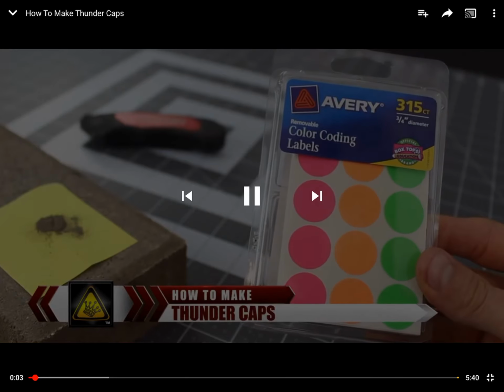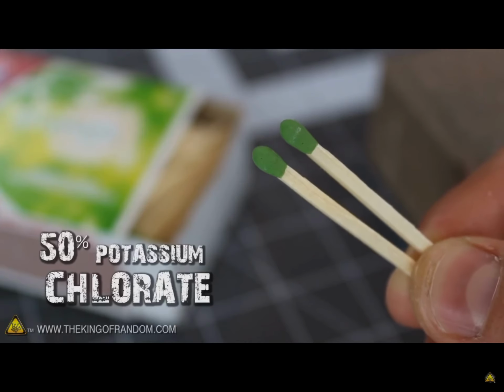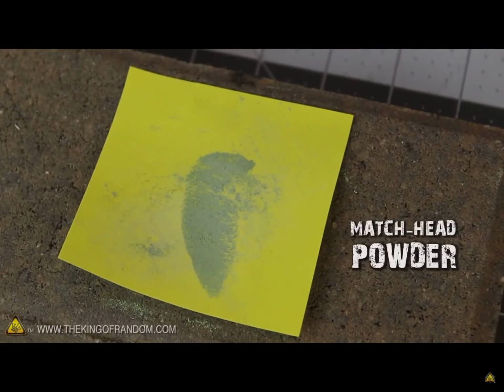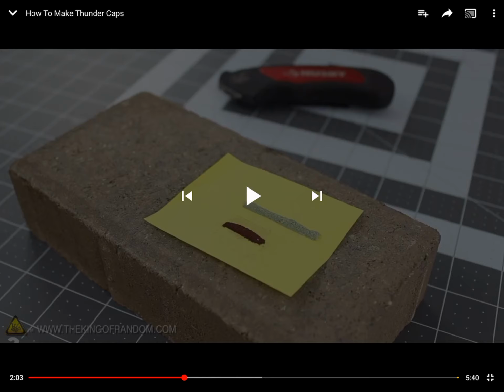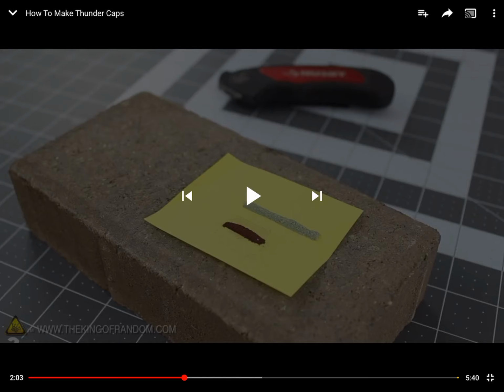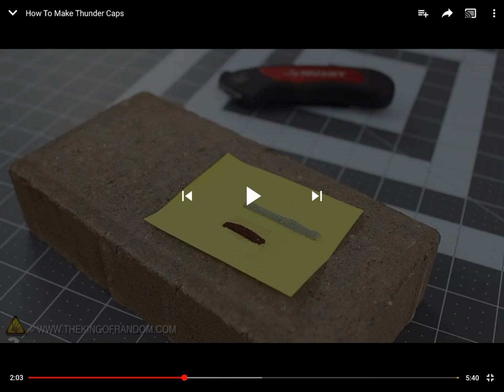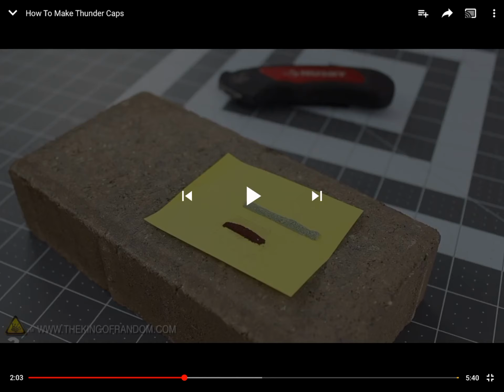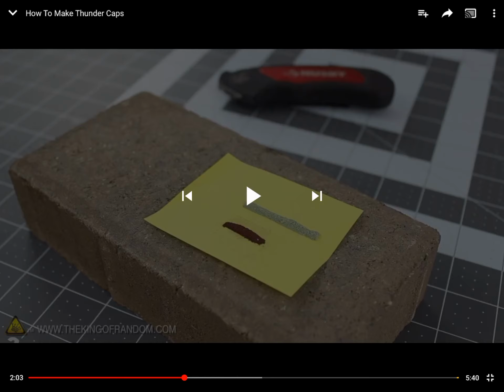King of random fake videos